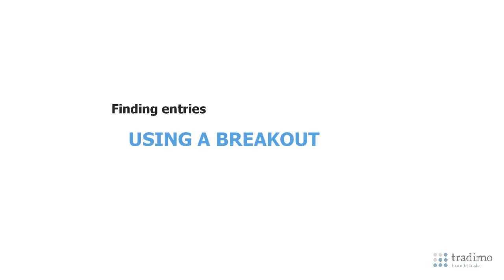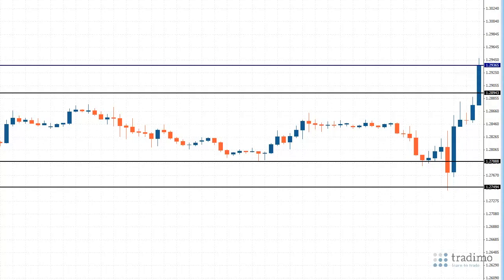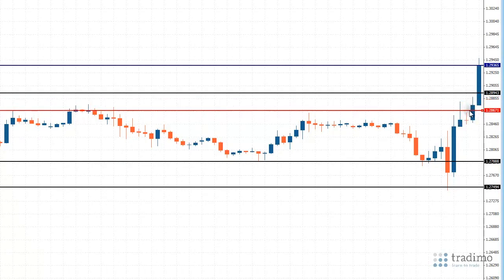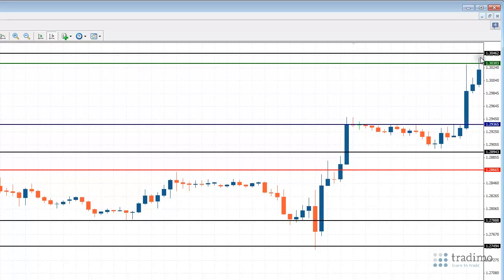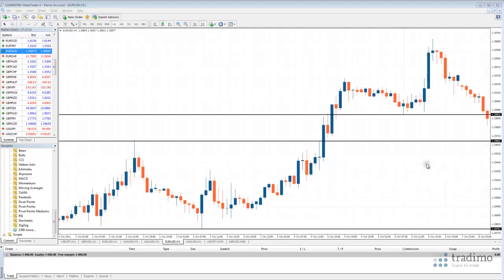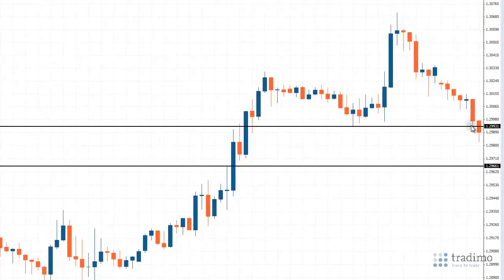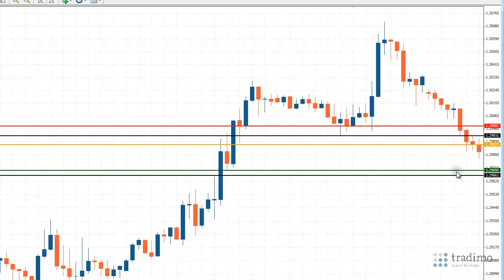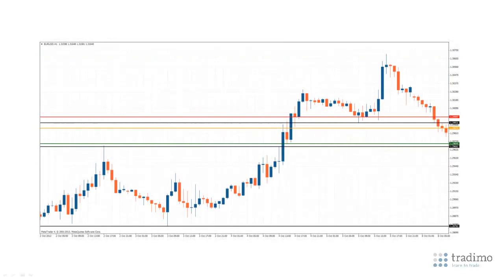Tradimo - Support and Resistance Trading - 3 Finding entries using a breakout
This lesson will now show you a second way of trading with support and resistance levels using what is called 'breakouts' – when the price breaks through a support or a resistance level.

Trading when the price breaks through support or resistance

This method is different to entering when the price finds support or resistance. Instead, you wait for the price to break through a support or resistance level.

There are two methods to do this:
1. Trading as soon as the price breaks through a level
2. Waiting for when support becomes resistance or vice versa.